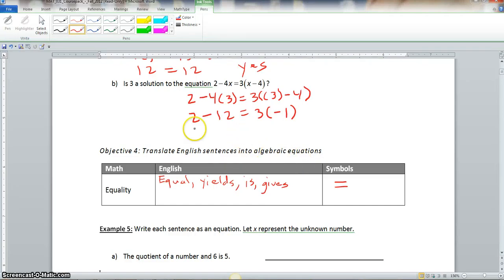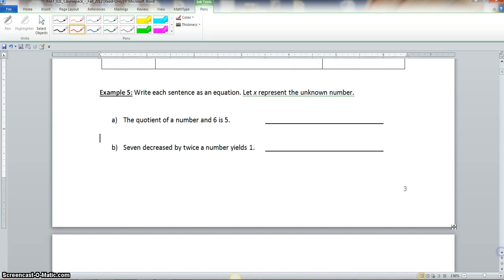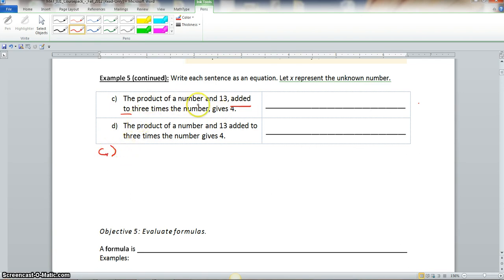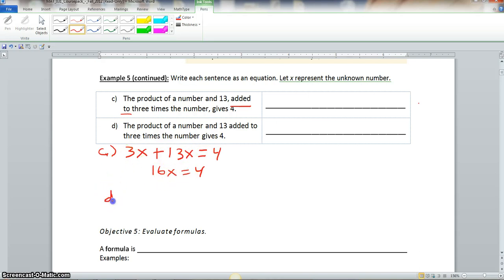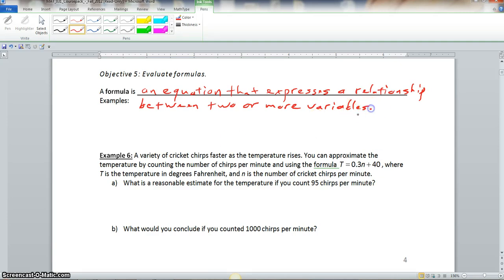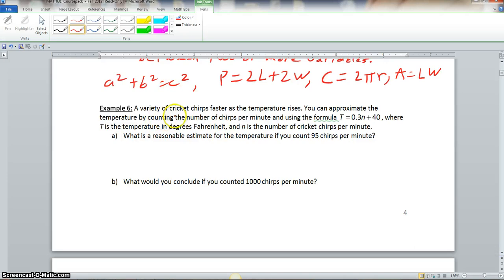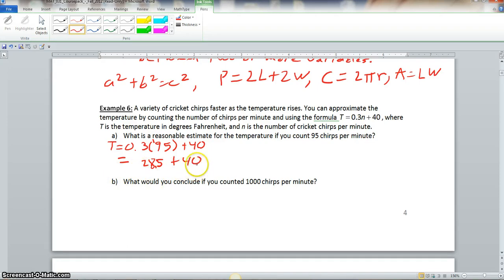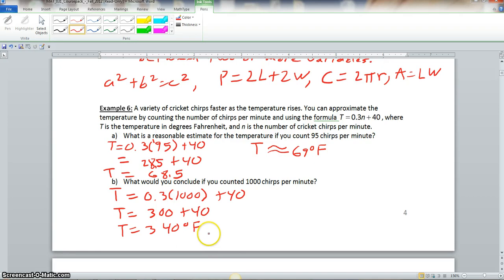MAT 031 Section 1 1 Video 2